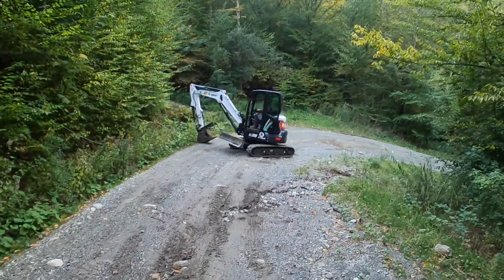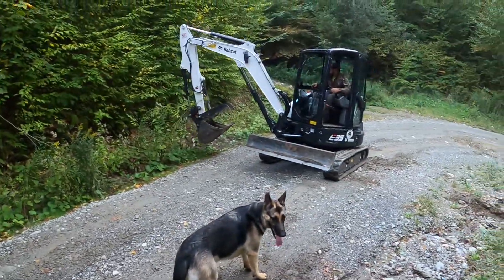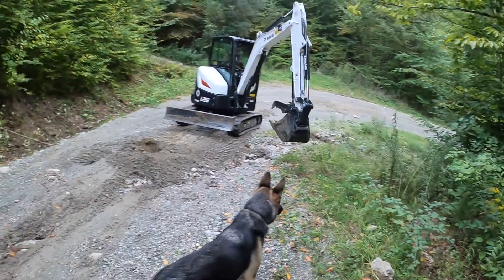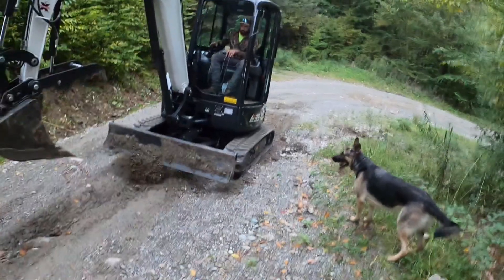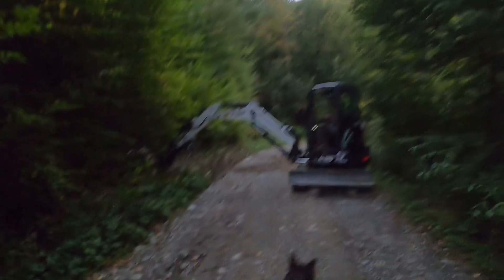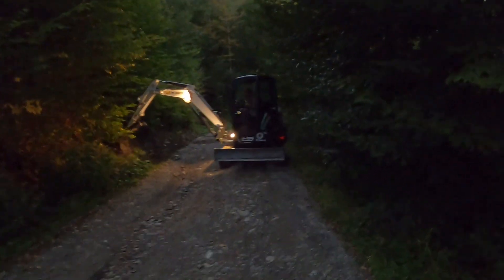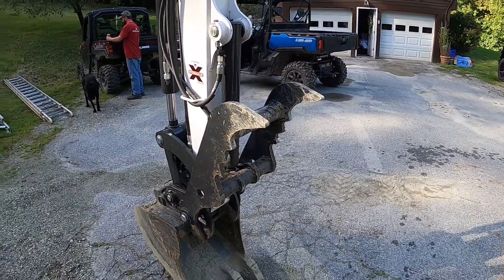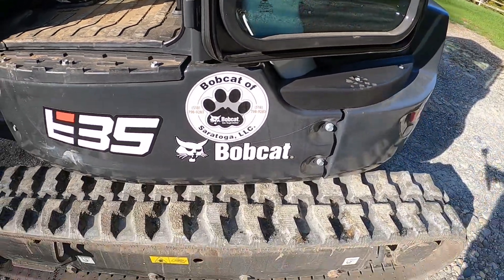2021 BOBCAT E35 Excavator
My friend Paul bought a brand new Bobcat mini excavator and brought it up to my property to do a few projects.  Had me thinking I'd like one myself.  Did a brief overview of the machine and took some footage of him operating it.